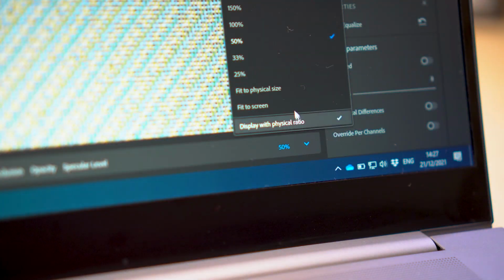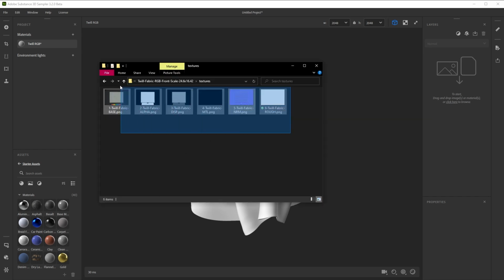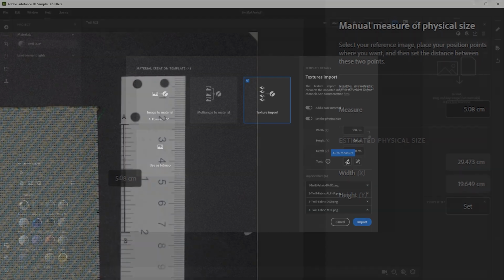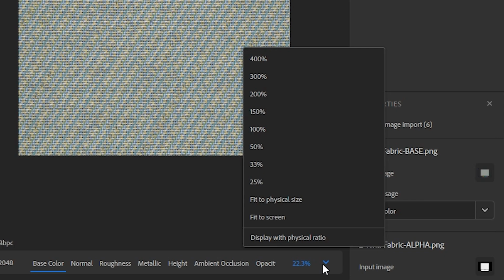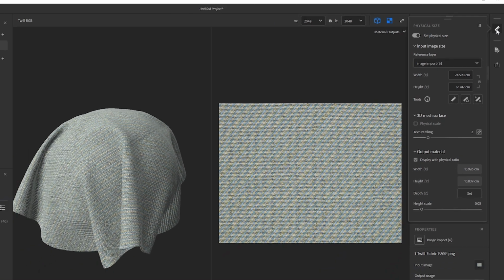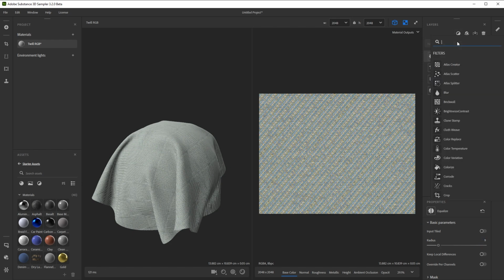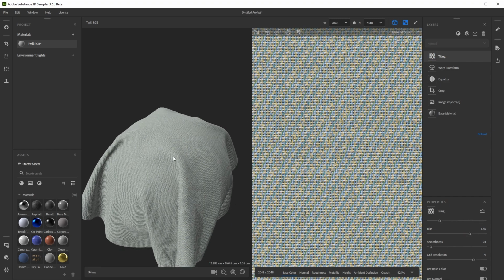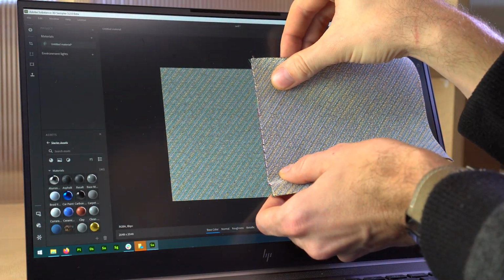Using Physical Size with Scans in Substance 3D Sampler | Adobe Substance 3D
Substance 3D Sampler 3.2.0 introduces Physical Size tools and functionality. This ensures your digital materials match the exact measurement of real life samples. This video provides a short overview on how to prepare your scan or image data, how to set up Physical Size in Sampler and how to use a finished material in an example application like Clo 3D.

For more information about using the Physical Size in Sampler, read our article